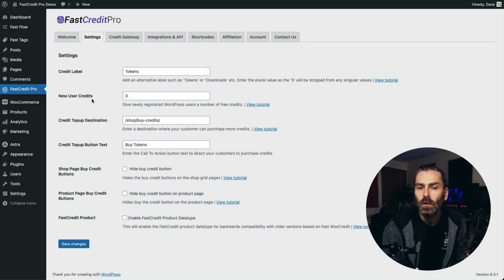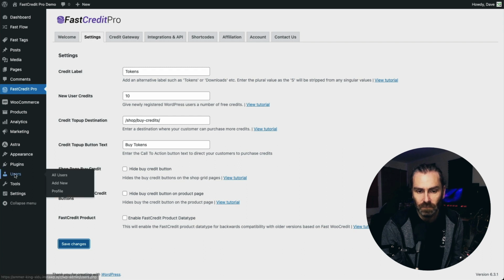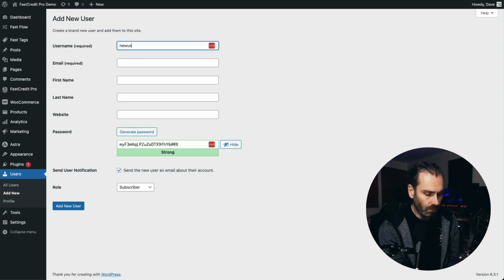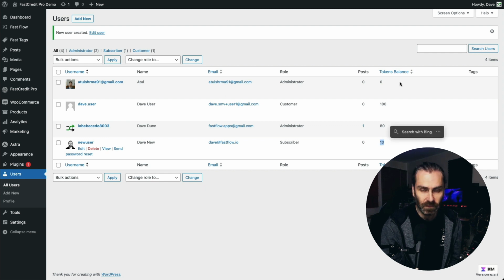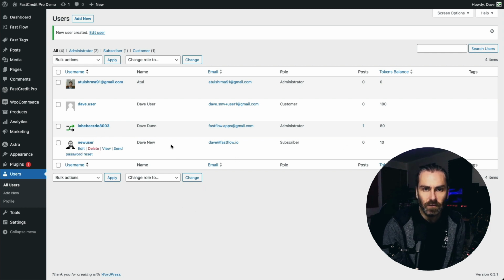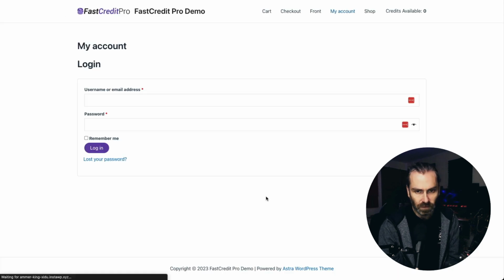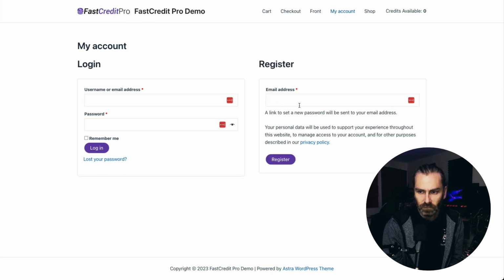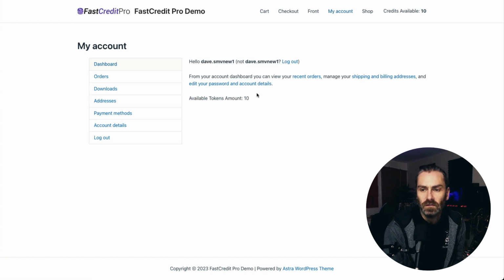New User Credits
👋 Hey WordPress Devs and E-commerce Entrepreneurs! Welcome back to the FastCredit Pro Tutorial Series! 👋

In this tutorial we discuss how to manage new user credits using the FastCredit Pro plugin for WordPress. Using free Credits or tokens can serve as a a powerful marketing method for getting new customers into your WooCommerce store, allowing users to purchase items, unlock features, or access premium content. This tutorial will walk you through how to automate the process of awarding free credits to new users who register on your site.

Introduction to New User Credit Allocation
Adjusting the Default Credit Value
Adding New Users via WordPress Dashboard
WooCommerce and Third-Party Integrations
Verifying Credits and User Experience

📌 Timestamps

0:00 - Introduction
Overview of the FastCredit Pro Plugin and what this tutorial covers.

0:04 - Stage 1: Configuring Default Credit Value for New Users
Learn how to set a default credit value for all new users registering on your WordPress site.

0:09 - Steps for Setting Default Credit
Detailed walkthrough on how to configure the default credit value in FastCredit Pro settings.

0:21 - Saving Changes
A quick guide on how to save your settings changes.

0:25 - Stage 2: Adding Users Manually
Understand how the default credit value works when a new user is added manually.

0:31 - Adding a New User
Step-by-step guide on adding a new user manually from the WordPress admin dashboard.

0:50 - Viewing Credit Balance
Check where to find and confirm the newly added user's credit balance.

0:58 - Stage 3: Automating Credits through Third-Party Registrations
Exploration of how FastCredit Pro works with third-party plugins like WooCommerce for user registration.

1:08 - WooCommerce Settings
Instructions on how to enable user registration via WooCommerce.

1:21 - Registration & Automatic Credits
Demonstration of how a new user gains automatic credits through WooCommerce registration.

1:57 - Conclusion & Summary
Recap of what you've learned and how to automate credits for new users using FastCredit Pro.

2:04 - Need More Help?

👀 Recommended Tutorials

Credit Customization
Advanced WooCommerce Settings
User Role-based Credit Allocation

👇 Resources & Links

Curious about other features or have a tutorial request?

👍 Support Us